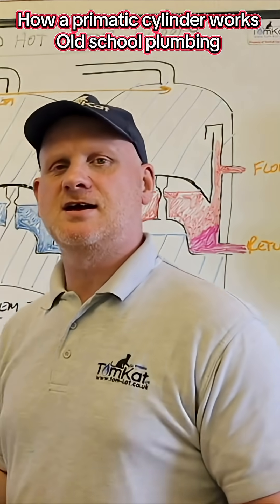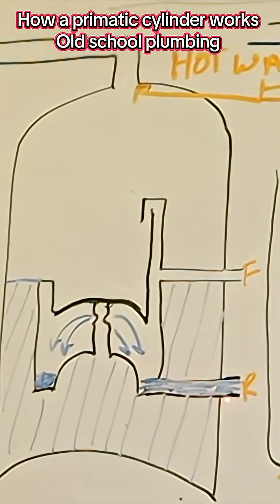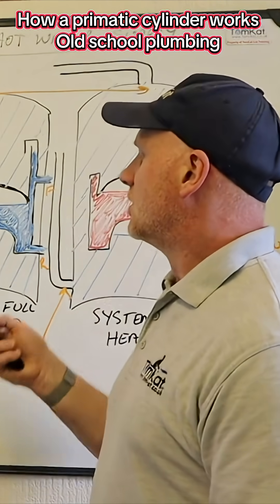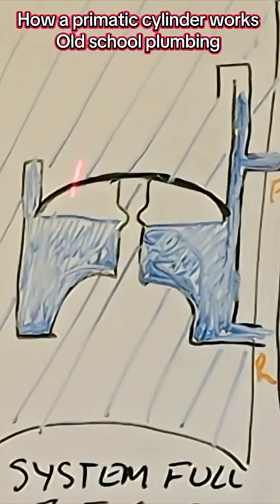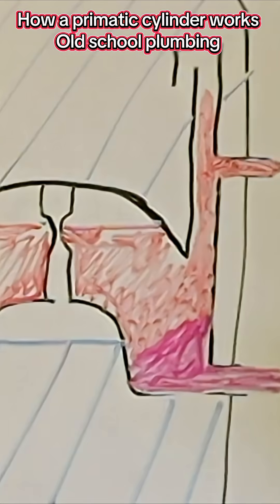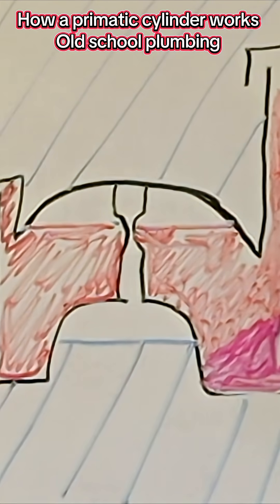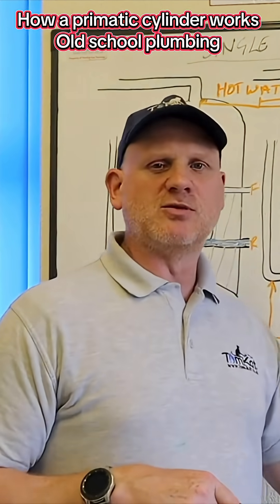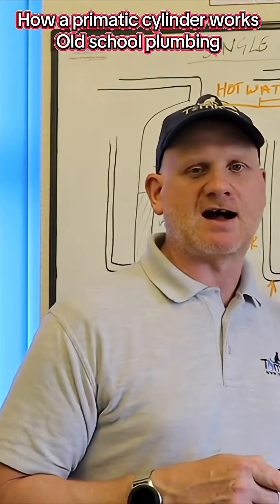Old school plumbing, how a primatic cylinder works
Looking at old school plumbing and seeing how a primatic cylinder works.